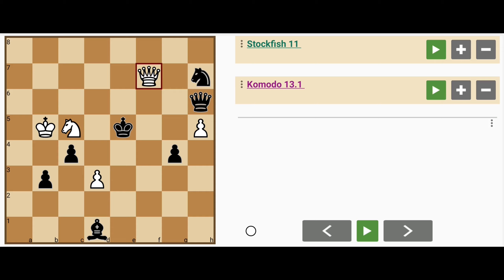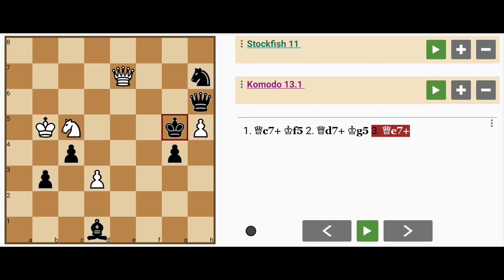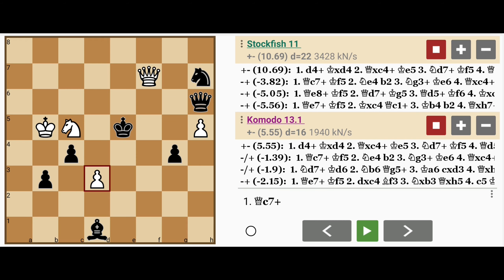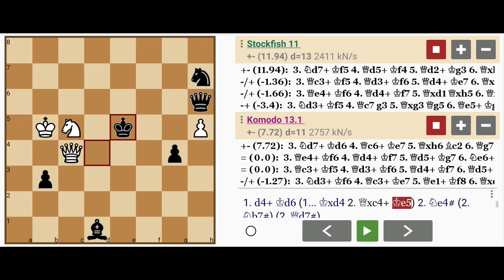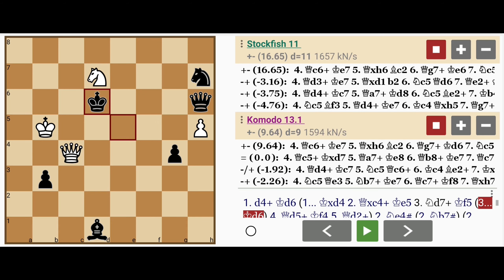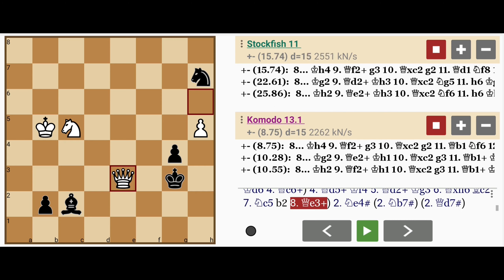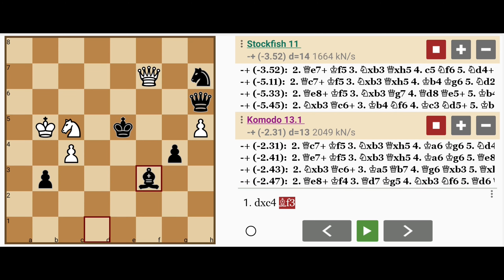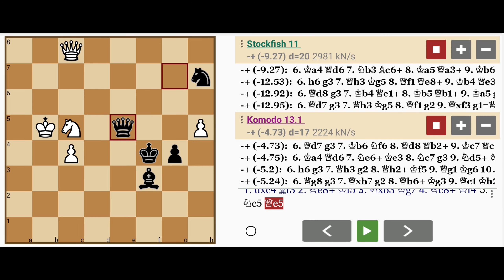This Is the Most Spectacular Move You Have See Today, This Month or Even Ever! (Study)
Explained online for the first time, consider this KQNPP vs kqbnppp study-like construct or problem generated by the program, Chesthetica, using the Digital Synaptic Neural Substrate (DSNS) computational creativity approach. It doesn't use endgame tablebases, deep learning or any kind of traditional AI.

FEN: 8/5Q1n/7q/1KN1k2P/2p3p1/1p1P4/8/3b4 w - - 0 1